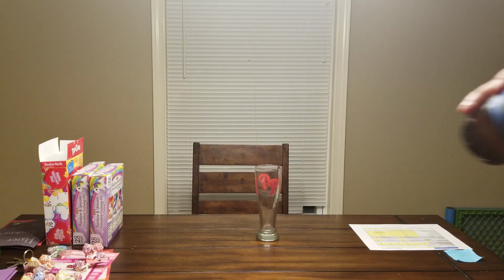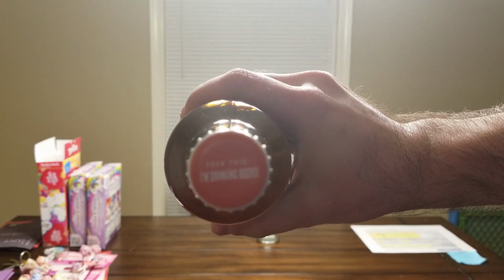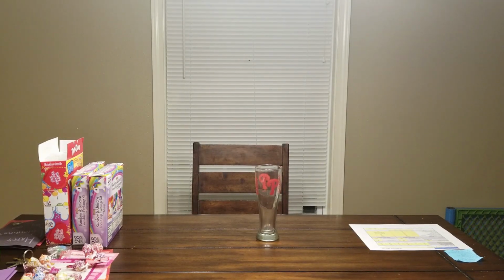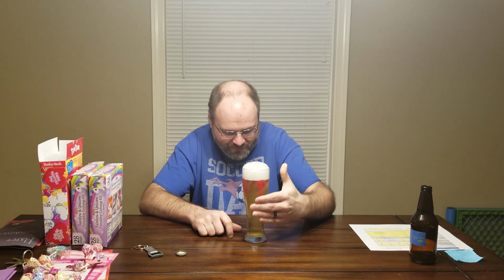HBW34 - Real life giving me time again to brew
Happy Homebrew Wednesday!  Feb 13th 2019.  Hopefully starting brewing up again soon now that I have some time to do it.  Cheers!